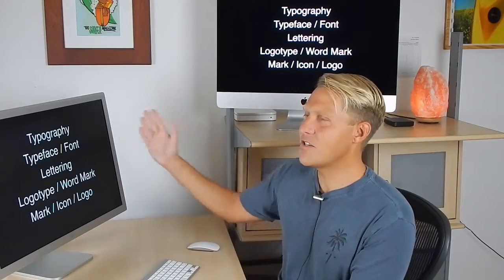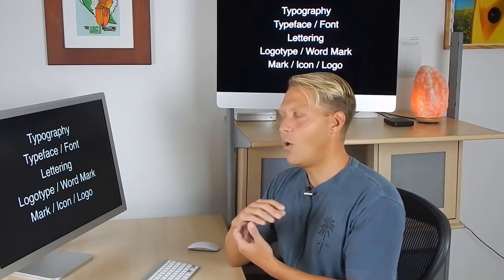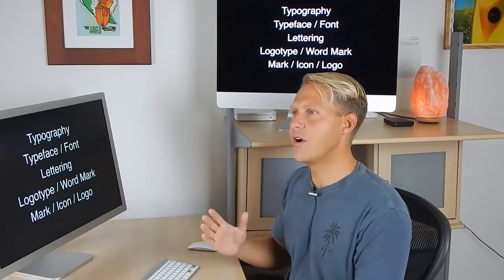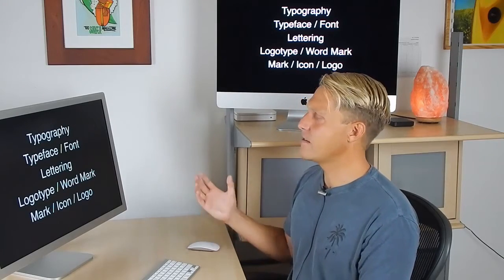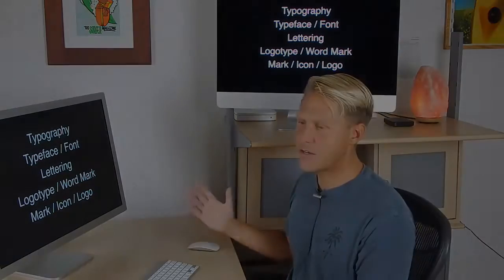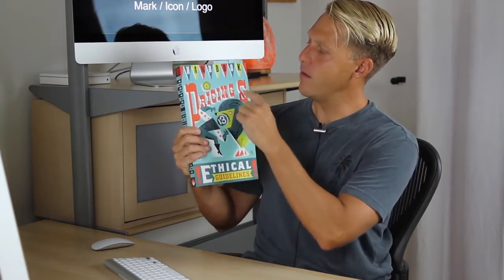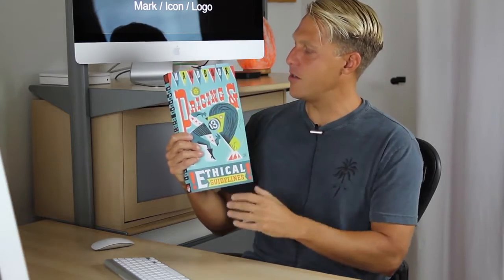003 Typographic terminology